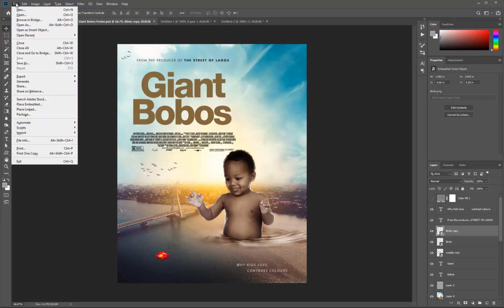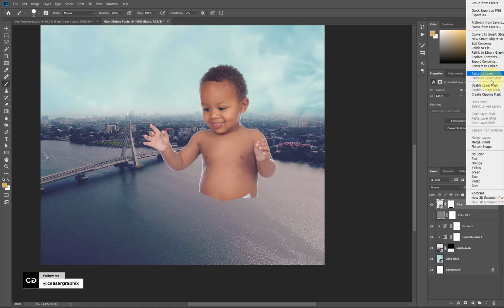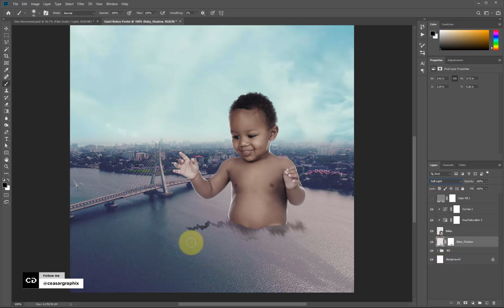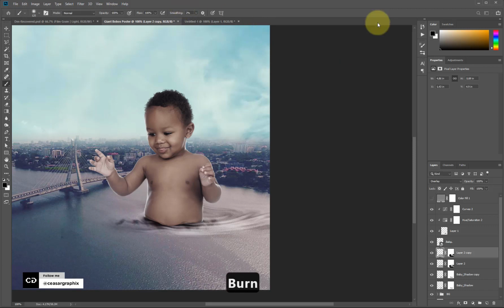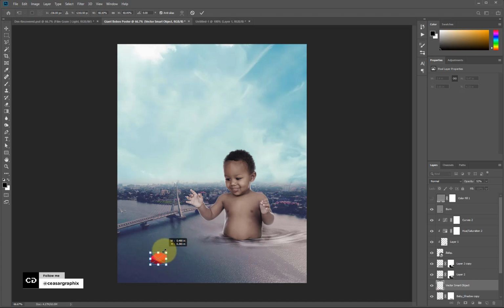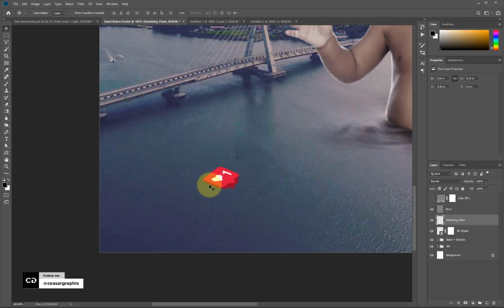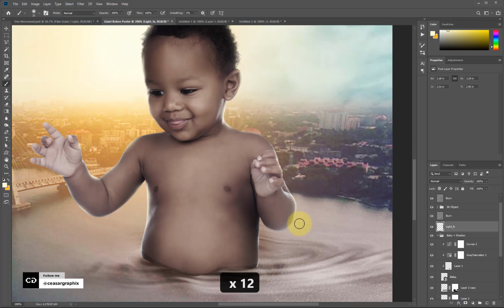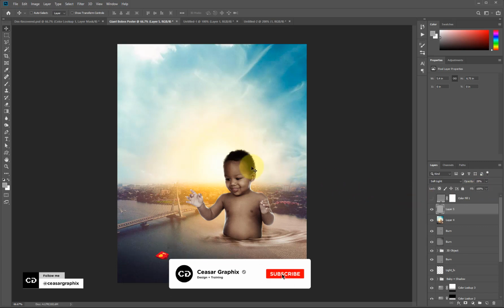Advance/Beginners Photoshop Tutorial: Giant Baby Poster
Design a giant baby movie poster. This tutorial is available for both advance and beginners. Watch and enjoy.

Peace!